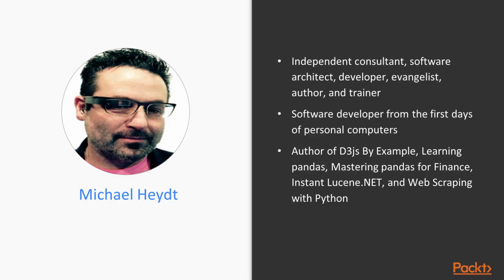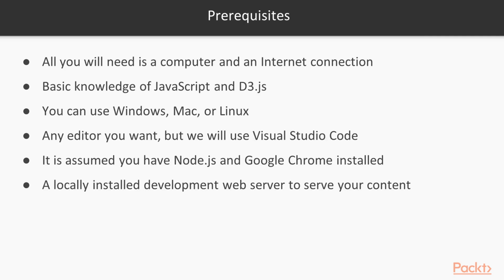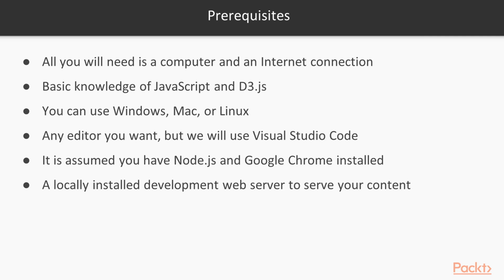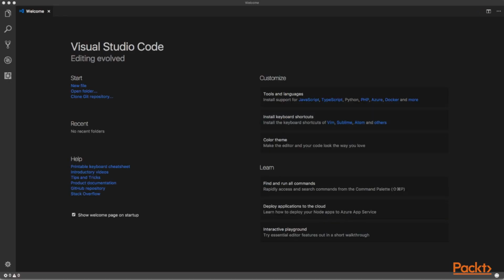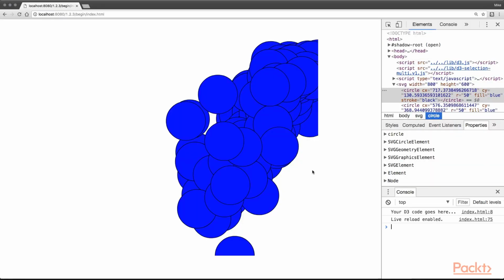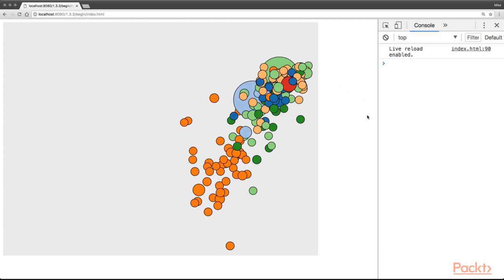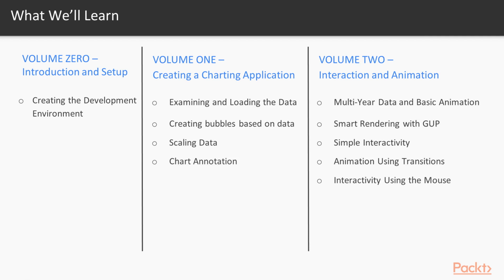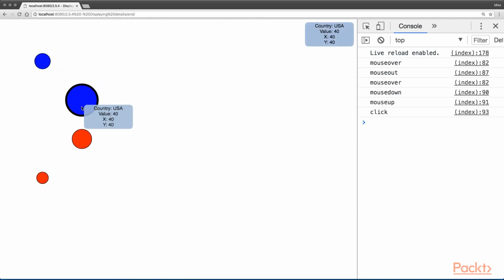D3.js Data Visualization Projects : The Course Overview | packtpub.com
This video tutorial has been taken from D3.js Data Visualization Projects. You can learn more and buy the full video course